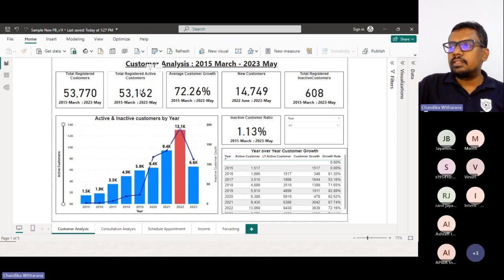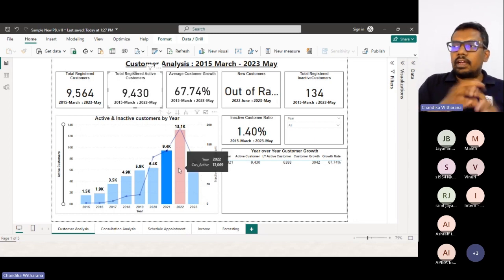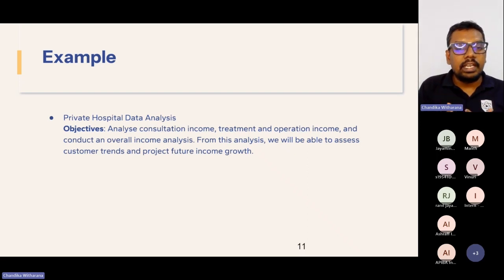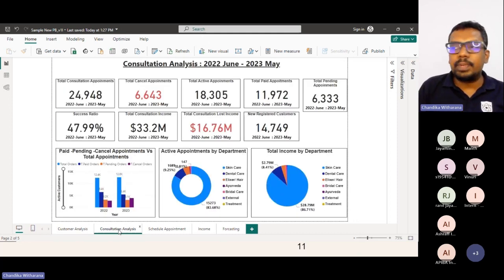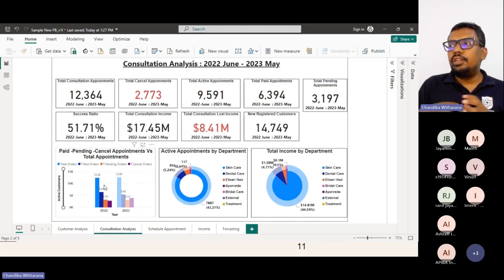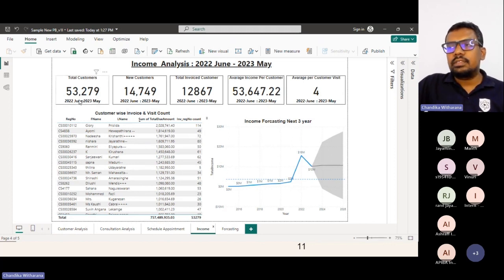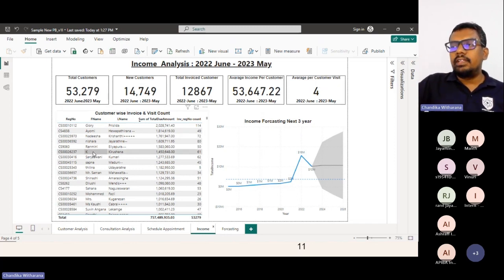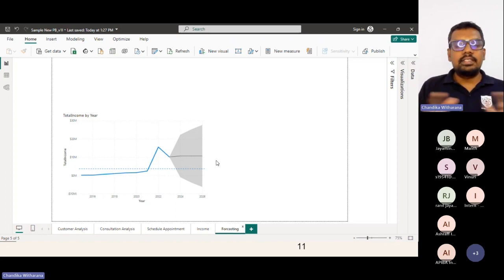Unlock new opportunities, drive efficiency, and grow with Power BI Experience the difference now!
Power BI isn't just a tool—it's a catalyst for transformation. By harnessing the power of data, you can unlock new opportunities, drive efficiency, and chart a course towards sustainable growth. Experience the difference Power BI can make for your business today!